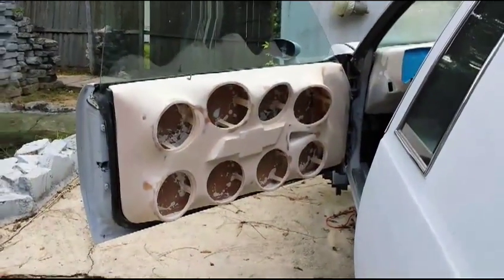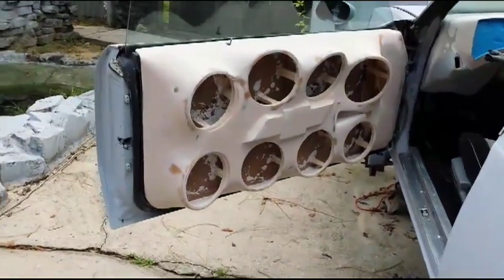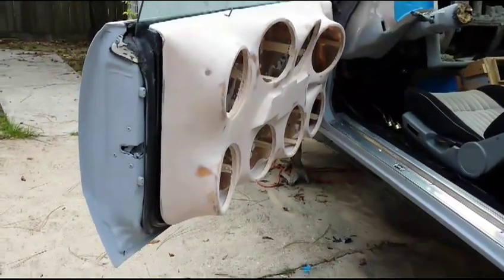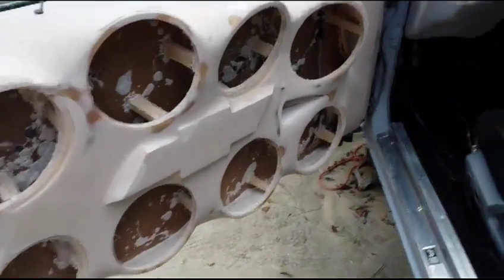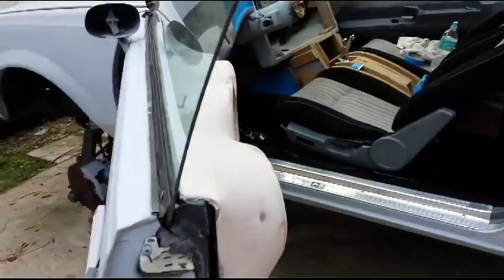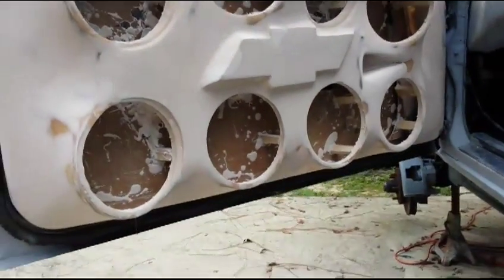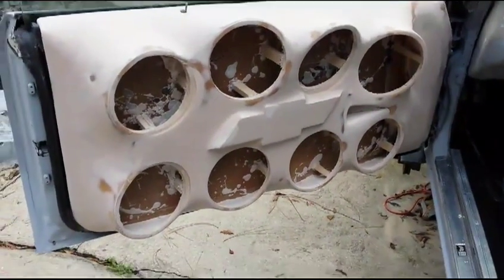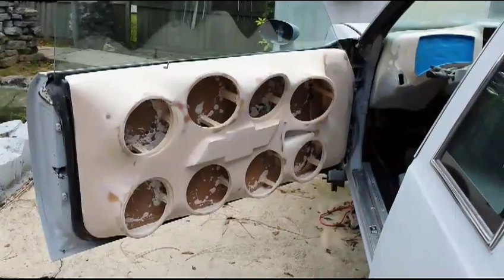Monte Carlo SS door update pt1.5(LIVEcustoms)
85 Monte Carlo SS fiberglass door panels 8 8s in each door milkshake finish almost ready for paint